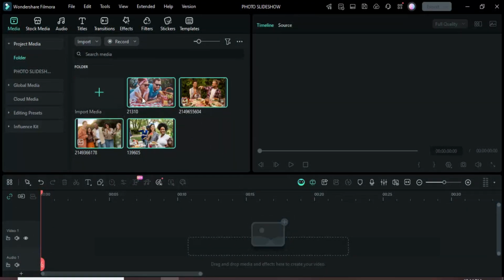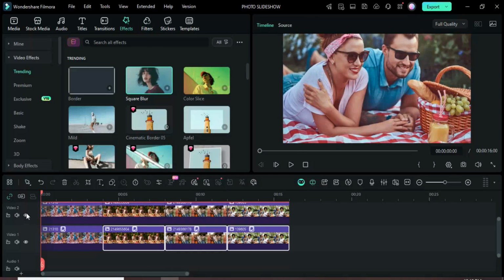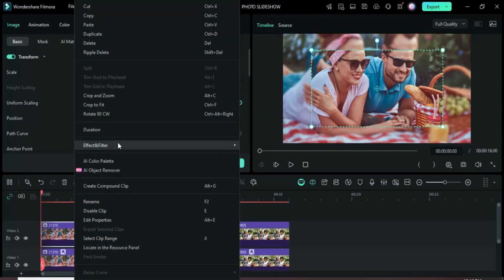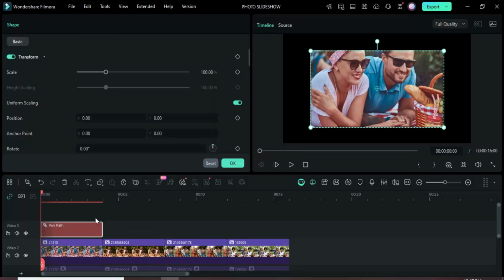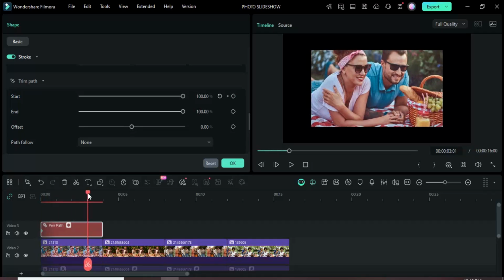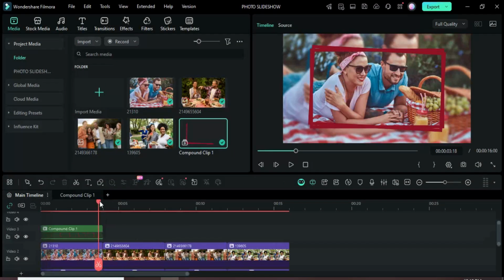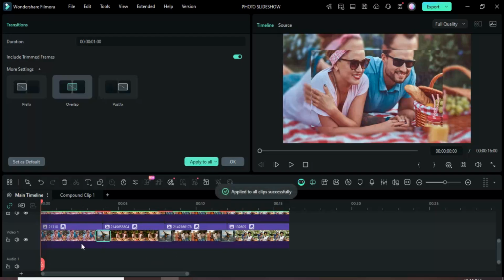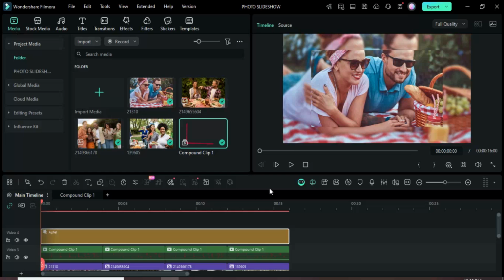Photo Switch Slideshow in Filmora 15 | Easy Step-by-Step Tutorial